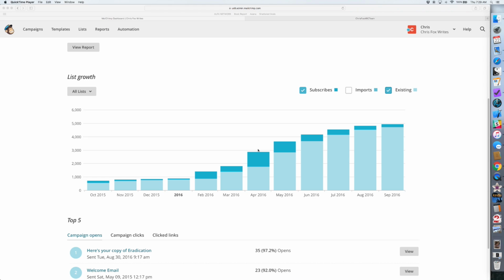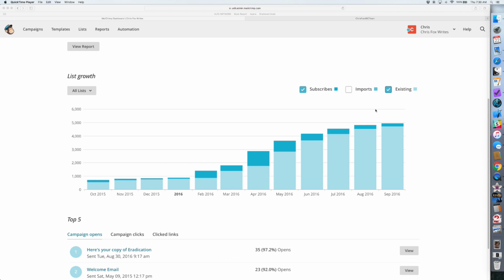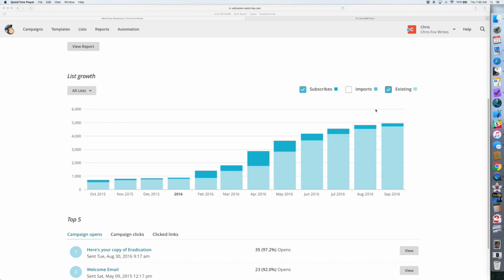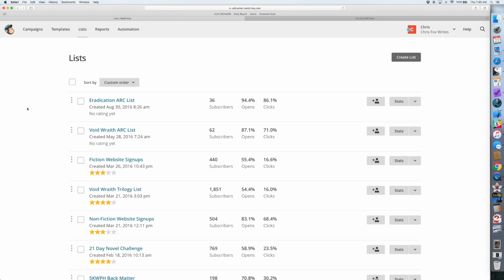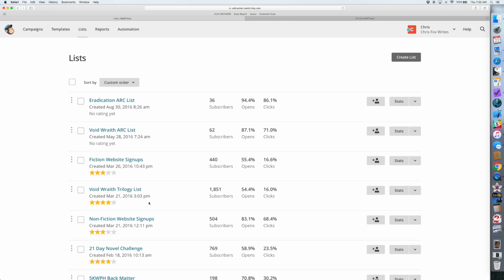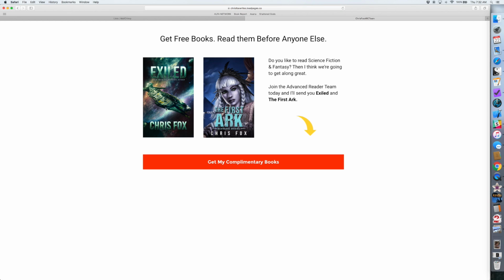How to Build a Targeted Mailing List